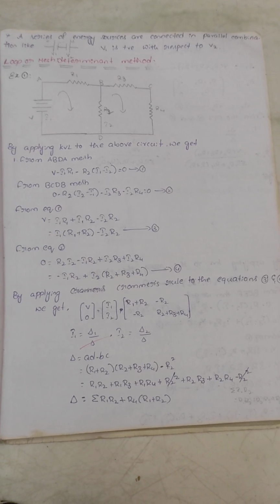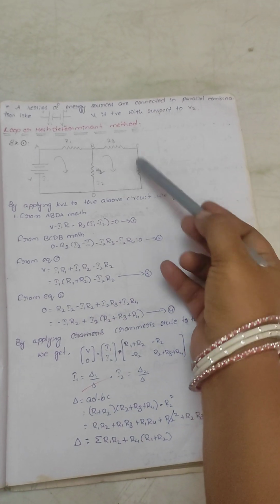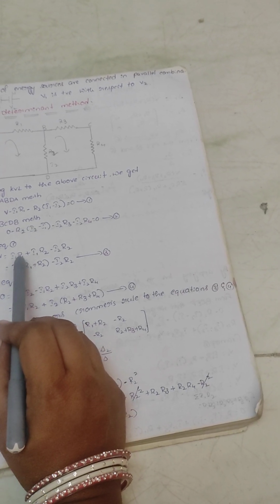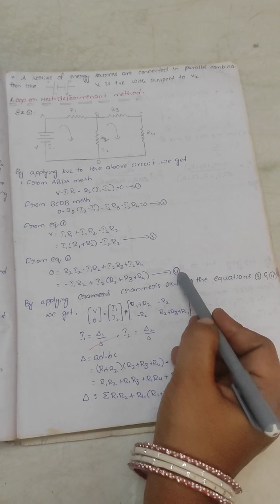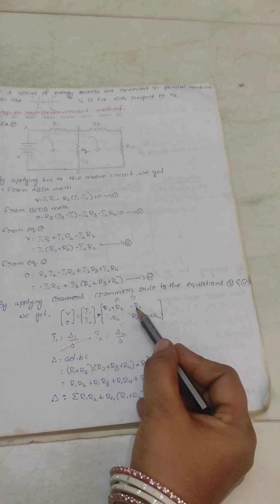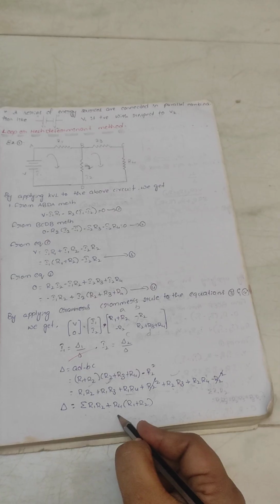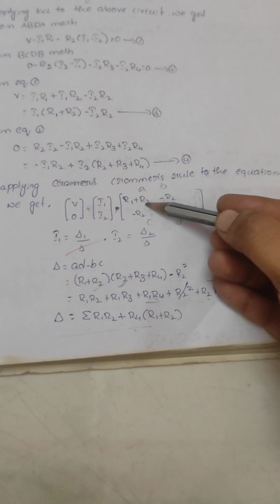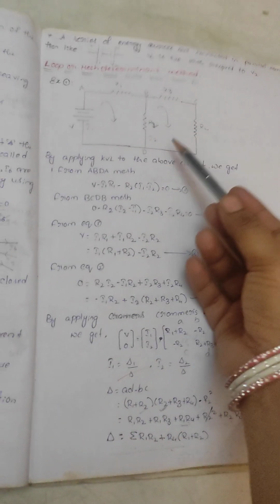21 September 2025